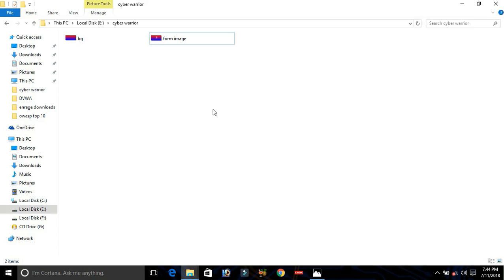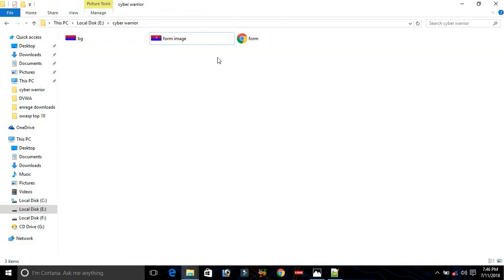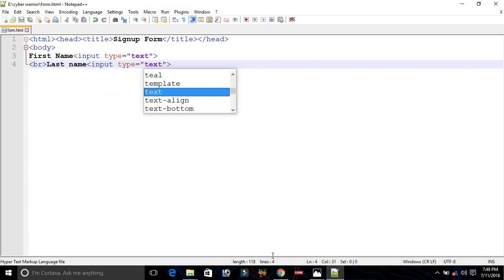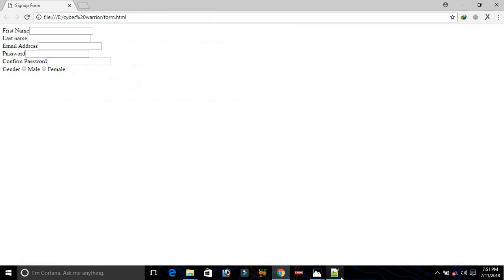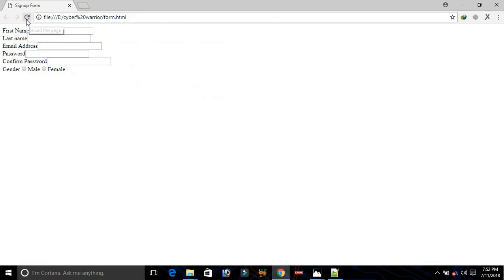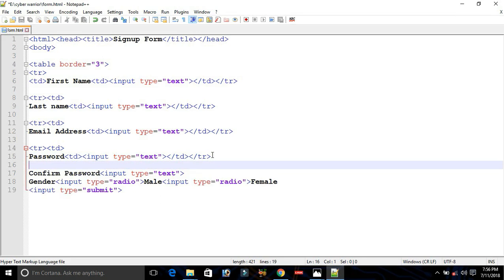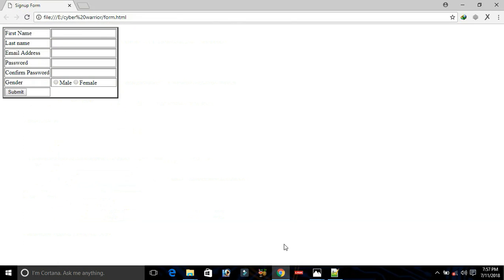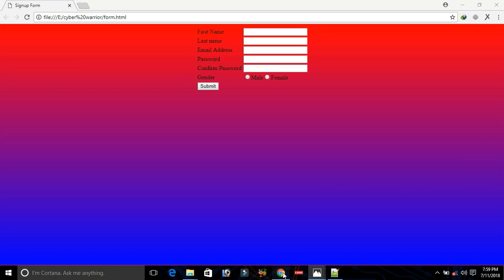5. How to make html form with table | Html Forms, HTML form input type tag, cyber warriors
Hello friends in this video i will teach you all about the form tag in html, basically with the help of this tag and also with the help of input tag we will create an amazing form using HTML and css. if you are looking for the below mentioned topics then this video will be helpful for you.